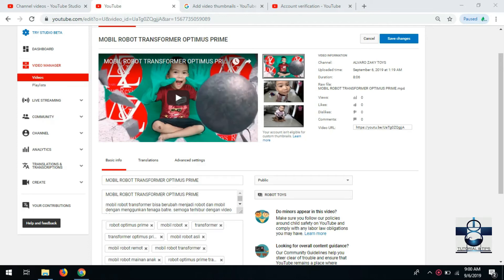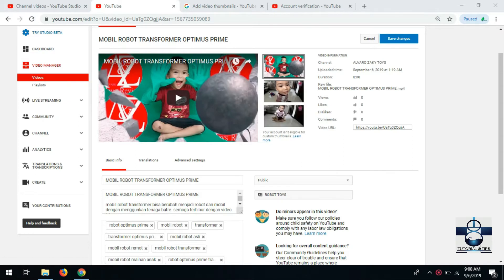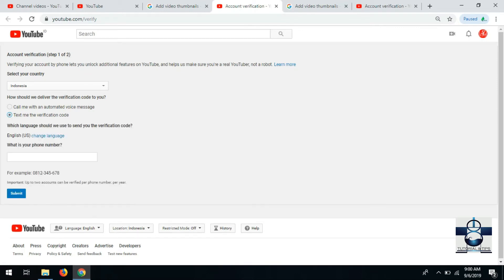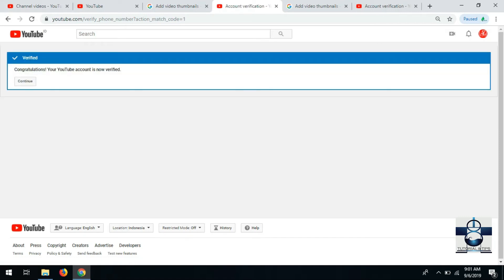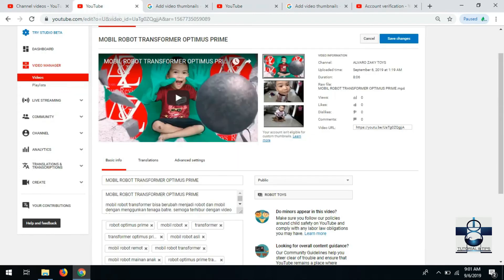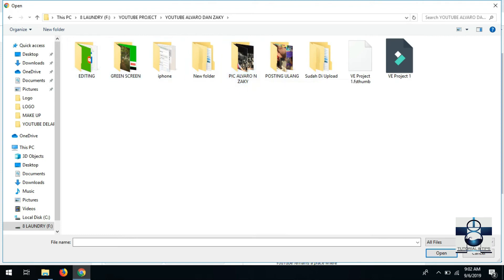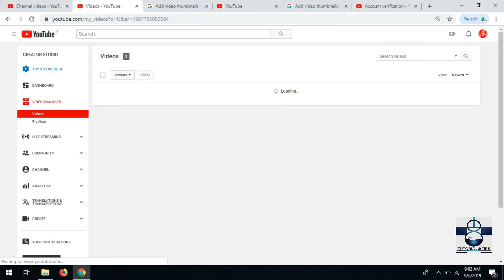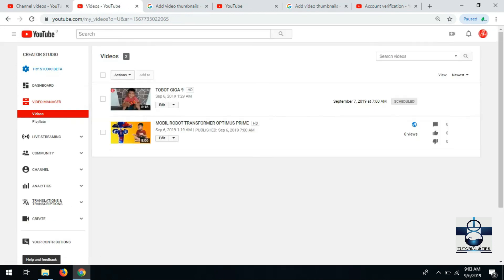CARA MUDAH MERUBAH / CUSTOM THUMBNAIL PERTAMA KALI DI YOUTUBE DIJAMIN BERHASIL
KALI INI KITA SHARE UNTUK PEMULA CARA MUDAH MERUBAH CUSTOM THUMBNAIL DI YOUTUBE UNTUK PERTAMA KALINYA.
DIJAMIN BERHASIL
LANGSUNG AJA YA GUYS CHECK VIDEONYA

DI COMMENT aja agar kami bisa belajar dan mencari solusi
dan kalo kamu suka dengan videonya jangan lupa
DI LIKE Dan DI SHARE